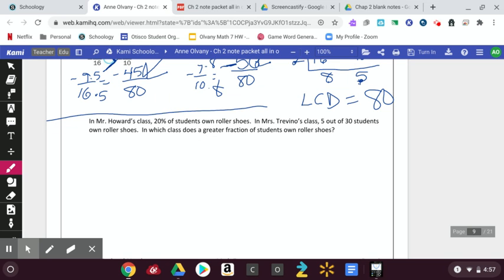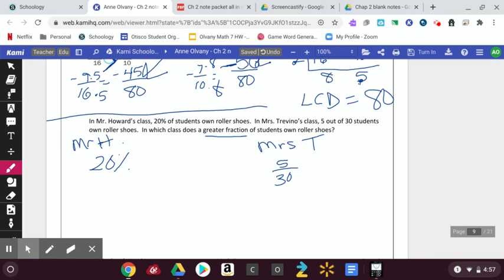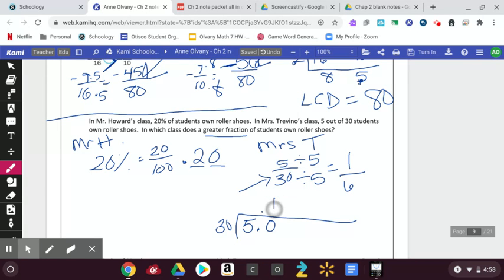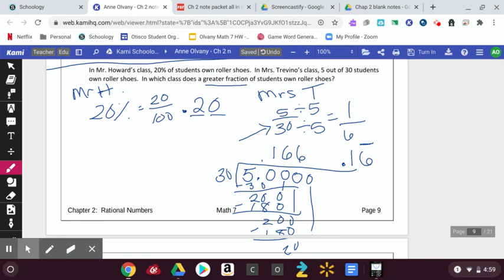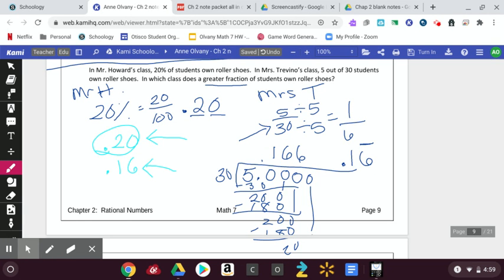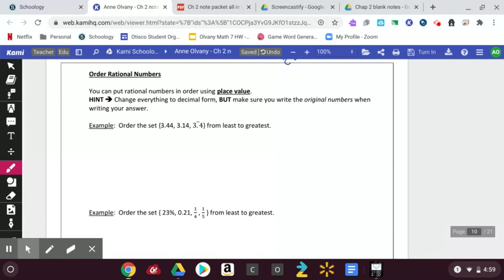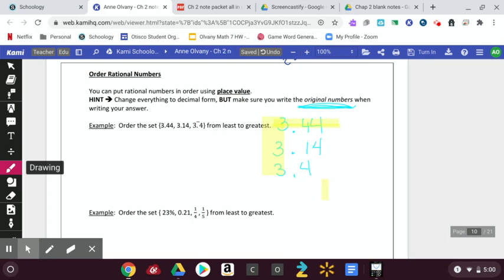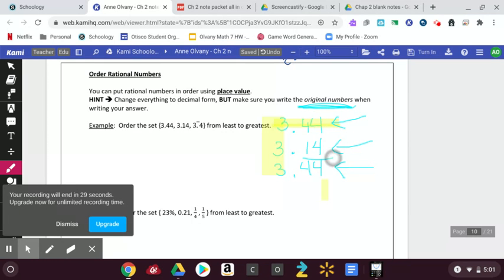Chapter 2 Lesson 2B NOTES part 3